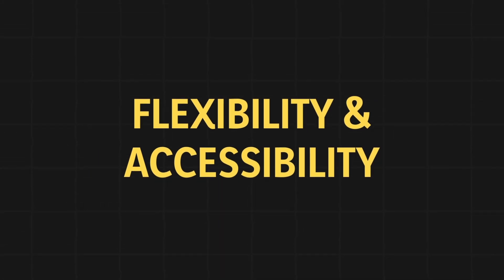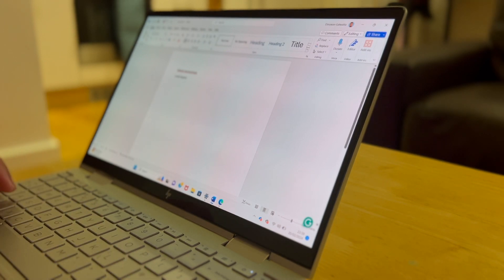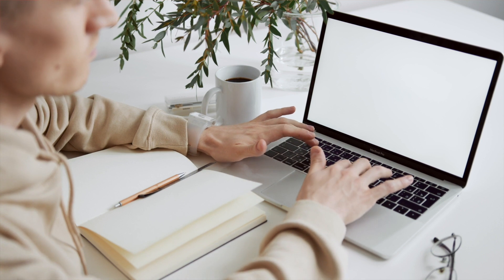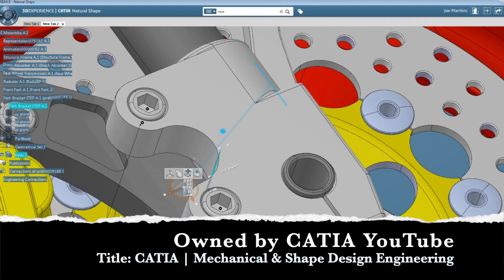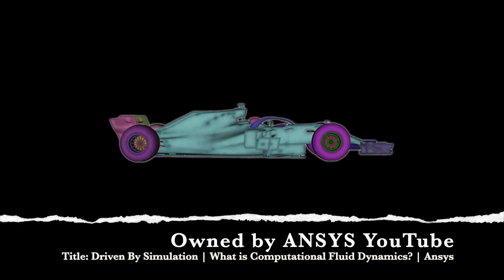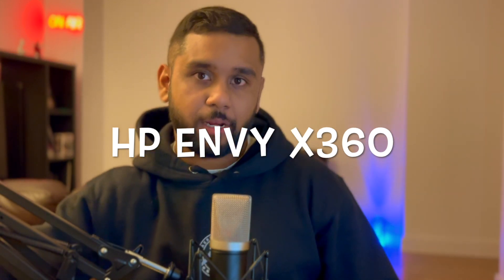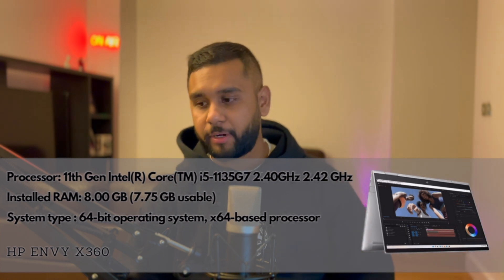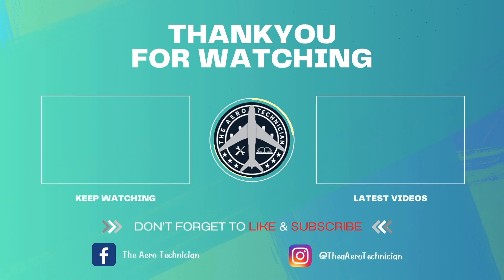Upgrade Your Student Life with This Laptop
Looking for a more affordable laptop option as an engineering student? Check out this video where we discuss a great alternative to MacBooks that won't break the bank.

0:34 Flexibility & Accessibility
0:18 Taking down Notes
2:57 Running heavy Softwares
5:02 Big Reveal of Dream Laptop (My personal) at £699